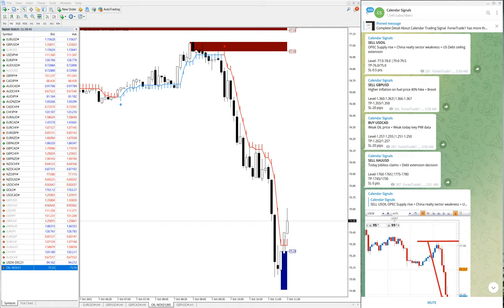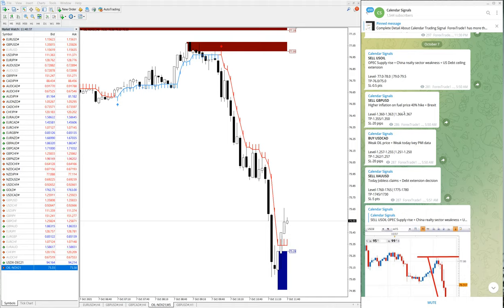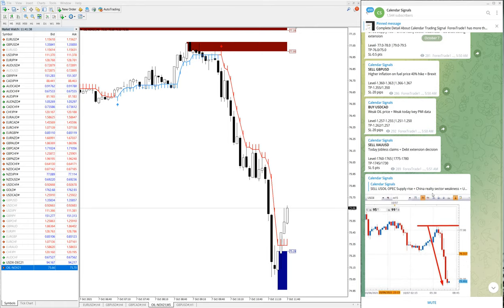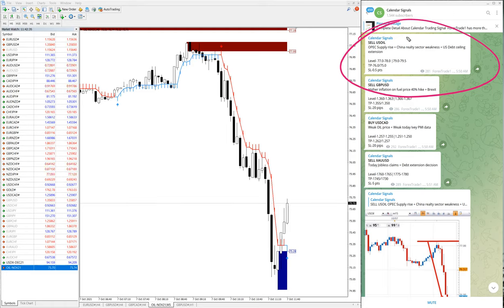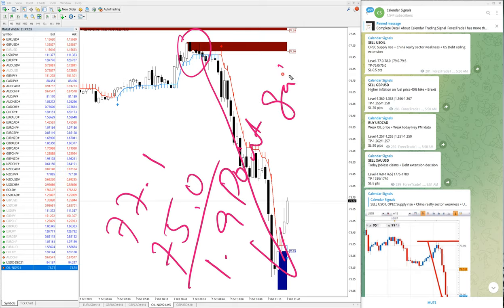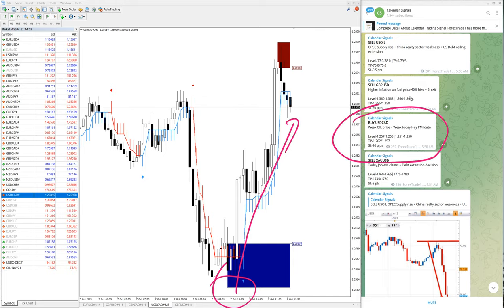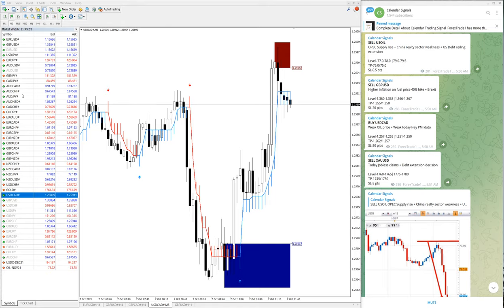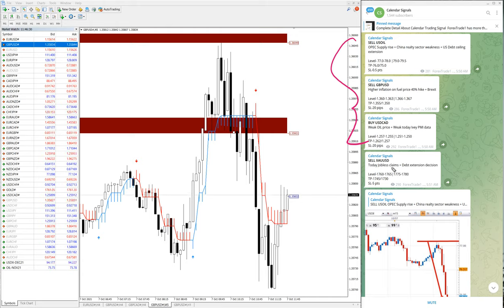7.10.21 CALENDAR SIGNAL PERFORMANCE VIDEO